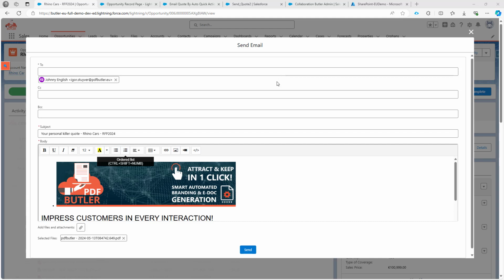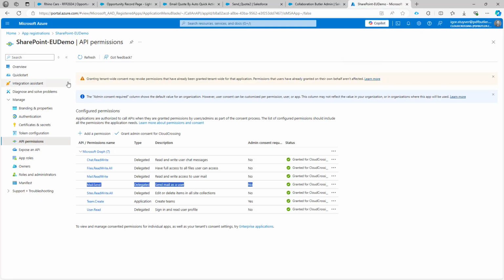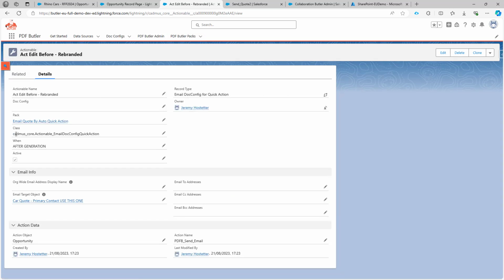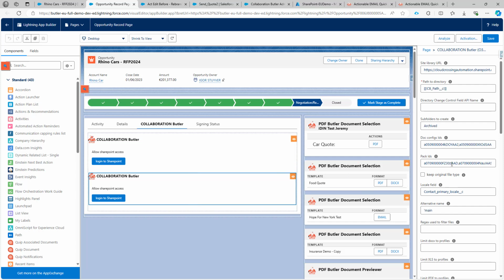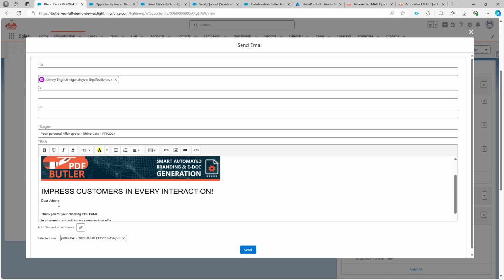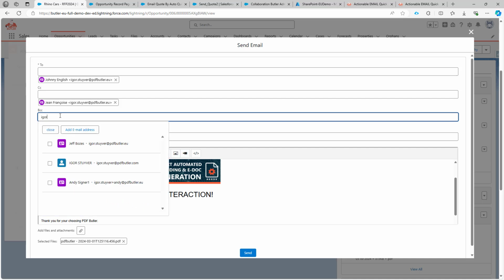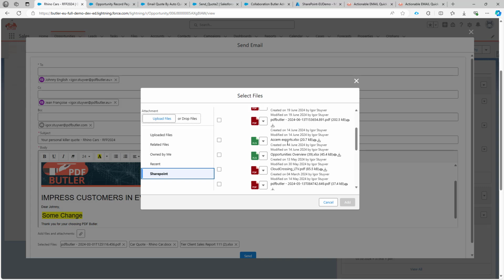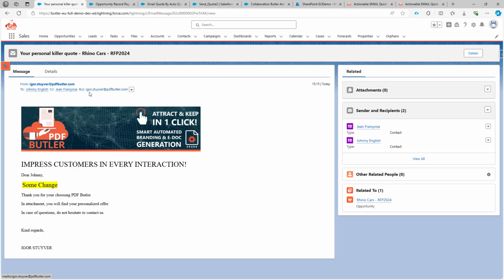COLLABORATION Butler - Email Composer